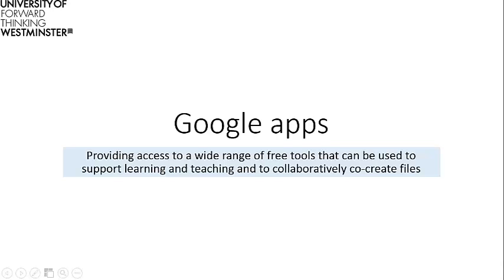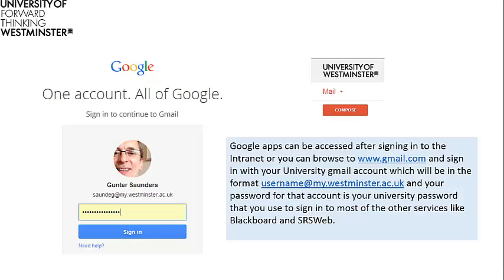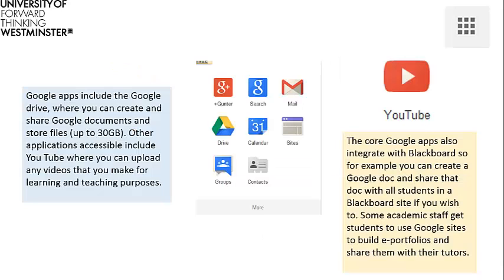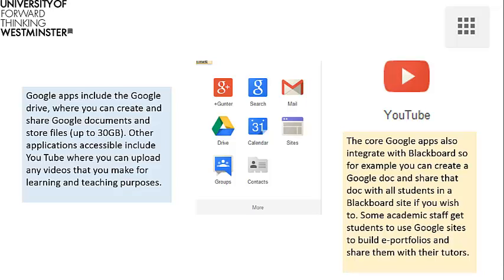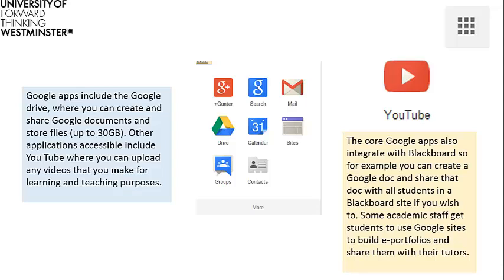Google apps Overview